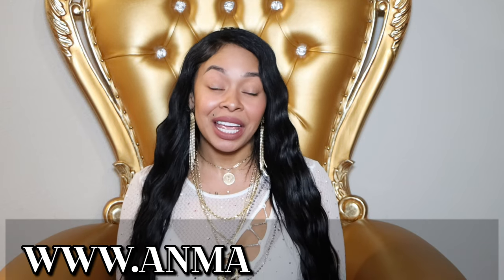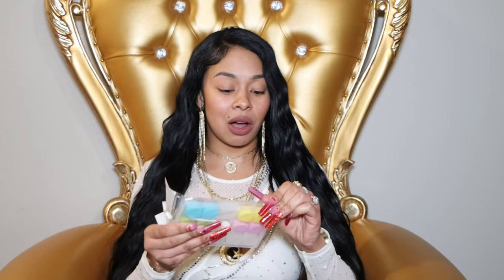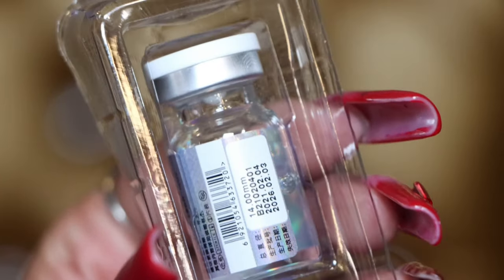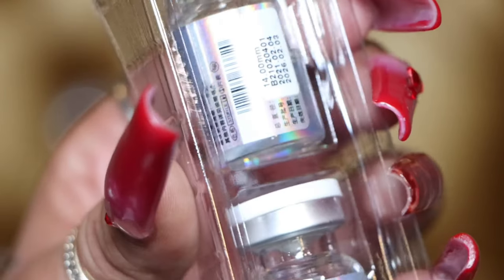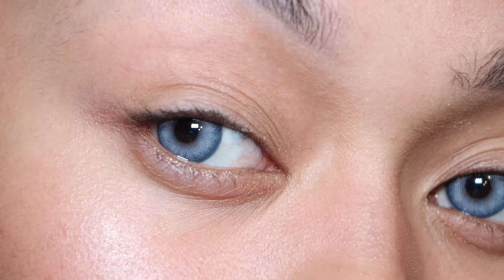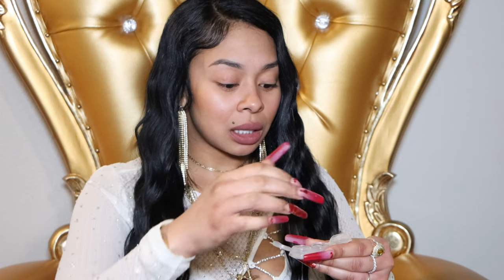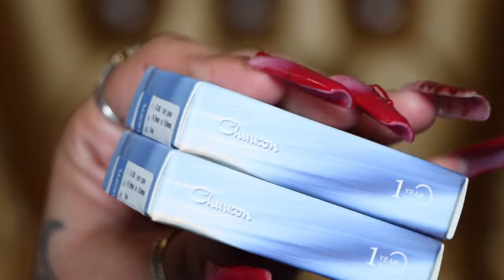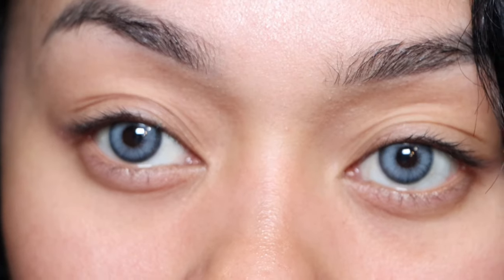COLORED CONTACTS FOR DARK EYES | ANMA BEAUTY